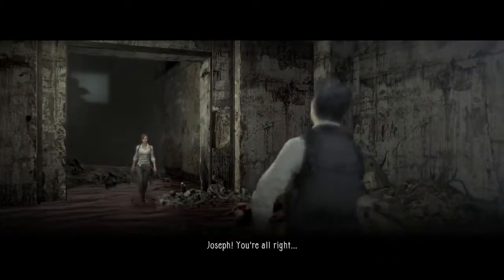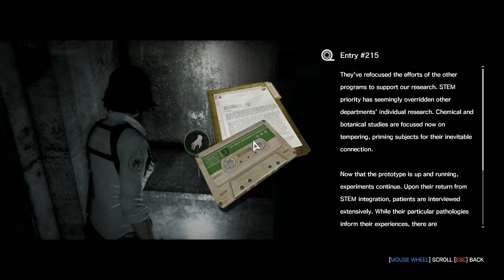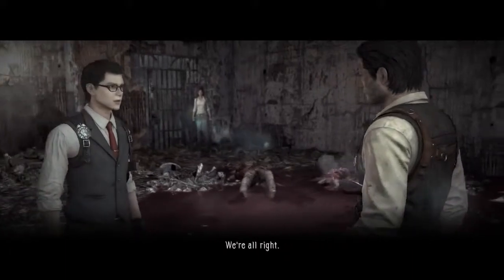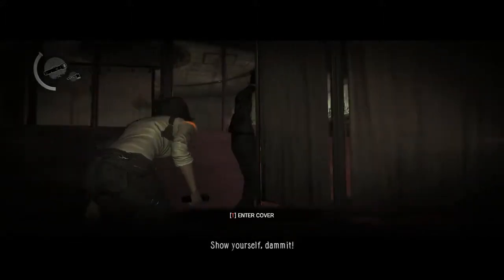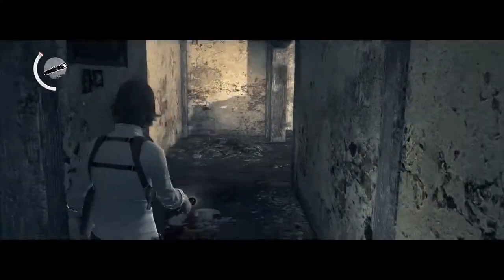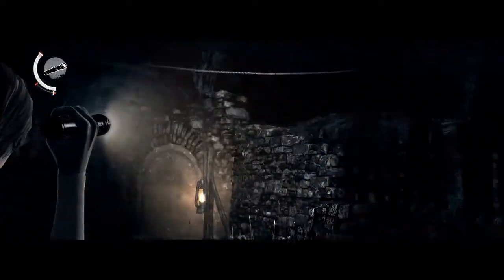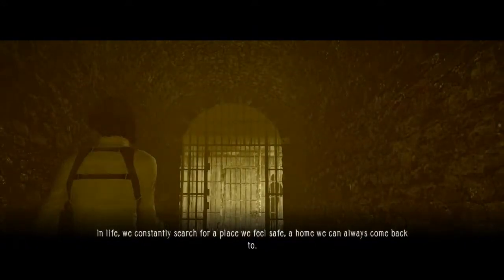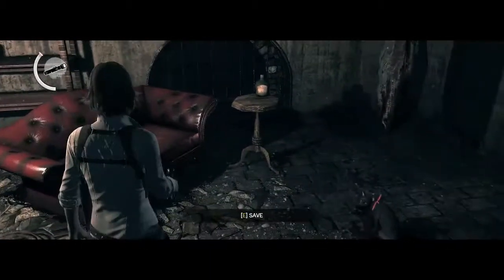Letz Play The Evil Within - The Assignment [11] | Evil Joseph